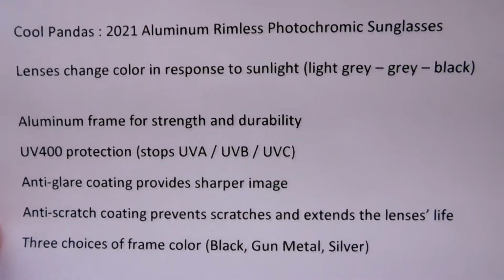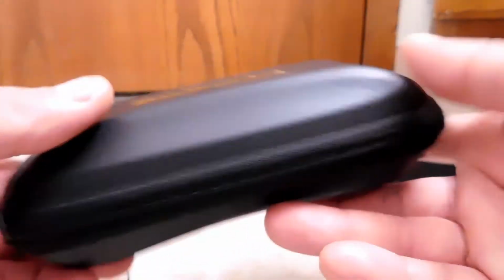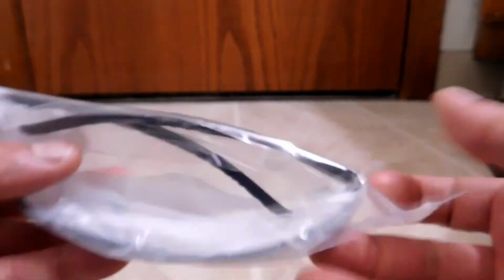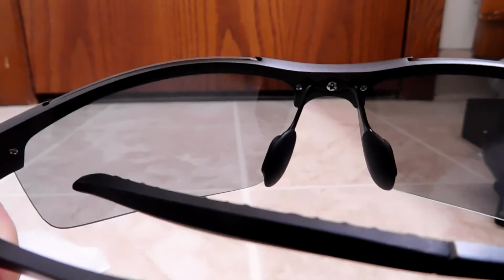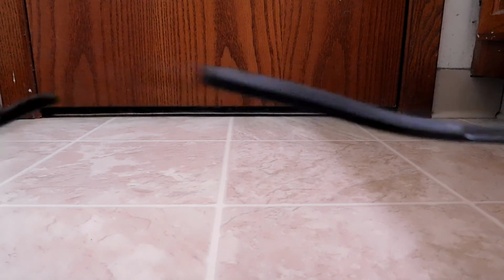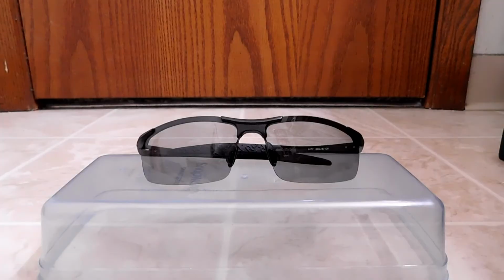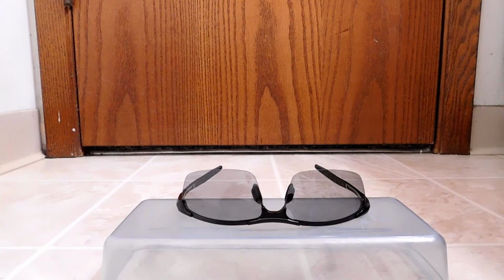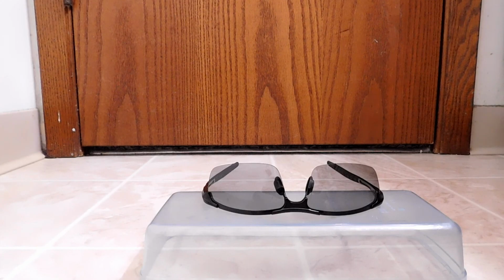CoolPandas : Aluminum Rimless Photochromic Sunglasses (unboxing & review)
/*-Timestamps-*\
0:00       Intro
0:51       Specs / features
1:42       Around the box.
2:25       Unboxing and examination.
8:47       The cheaper look-a-likes.
9:26       Pandas vs the cheapo pair.
12:10     Testing the photochromic effect.
12:42     Compared to regular sunglasses.
13:54     Wearing them inside?
15:55     Conclusion